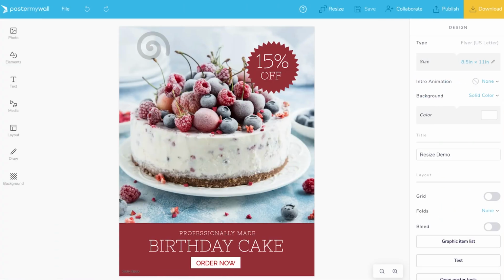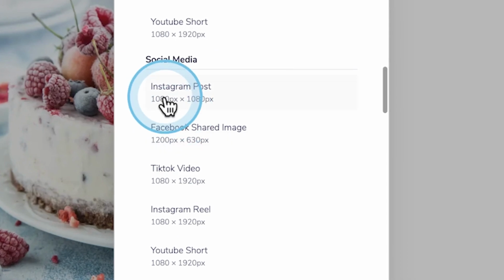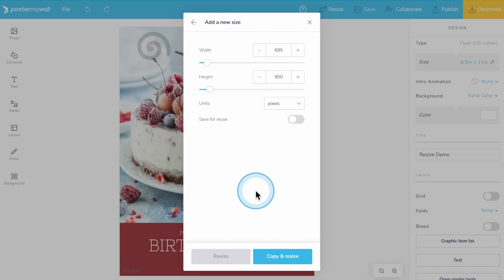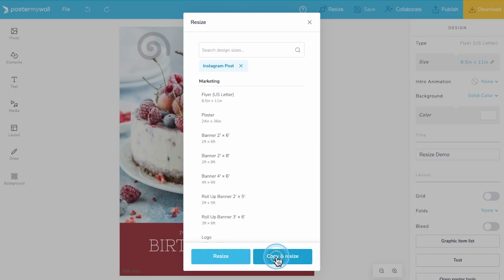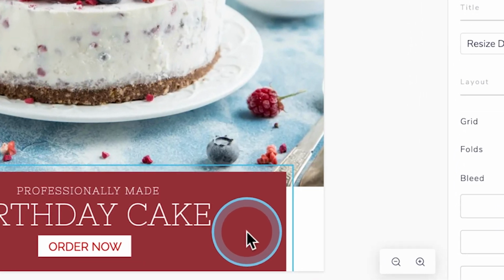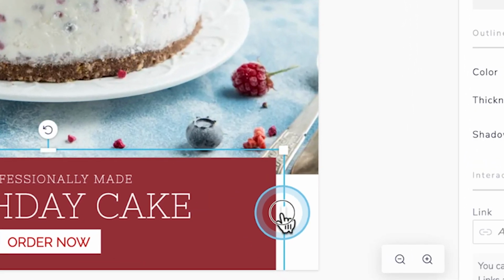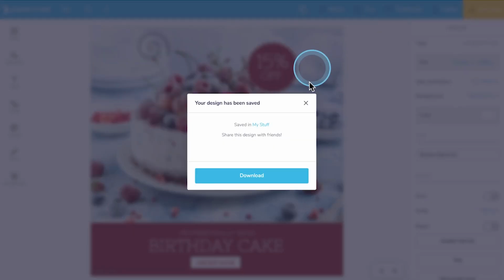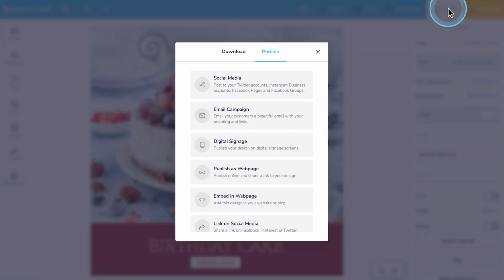Resize any design with one-click | PosterMyWall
Resize any design in one click with PosterMyWall, from Instagram posts to printed flyers

Stop rebuilding the same design for every platform. This quick tutorial shows how to use the one-click resize tool in PosterMyWall to turn one flyer or post into the right size for Facebook, Instagram, X, LinkedIn, and print. Perfect for small businesses, restaurants, churches, and event planners who post the same promo in lots of places.

📐 Resize in one click
Click Resize in the menu above the editor, pick the size you need, and click the blue Resize button. Use the search box to find sizes like Instagram posts or banners.

🗂️ Make several sizes at once
Select multiple sizes and click Copy and resize. Each new size opens in its own tab, and your original design stays unchanged.

✂️ Need something different?
Choose Custom Dimensions at the bottom of the list and set your own size in pixels, inches, or millimeters.

💾 Save your design
Give everything a quick check, adjust any elements that moved, and save each version to My Stuff.

❓ FAQ

Q. How do I resize a design in PosterMyWall?
Open your design in the editor, click Resize in the top menu, pick a size, and click Resize.

Q. Can I resize one design into several sizes at once?
Yes. Select multiple sizes and click Copy and resize. The copies open in new tabs and your original stays the same.

Q. Can I set a custom size?
Yes. Choose Custom Dimensions at the bottom of the size list and enter your size in pixels, inches, or millimeters.

Q. Why didn't my resized copies open?
Your browser may be blocking pop-ups. Allow pop-ups and redirects for PosterMyWall in your browser's site settings, then try again.

⏱️ Chapters
0:00 Intro
0:15 Resize any design
0:44 Save your design